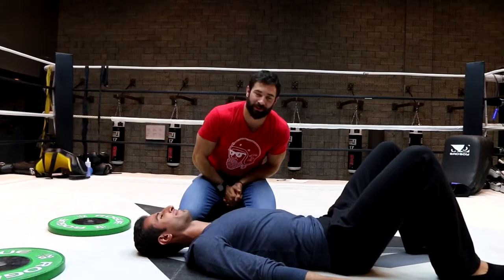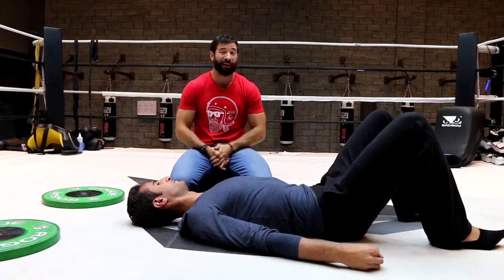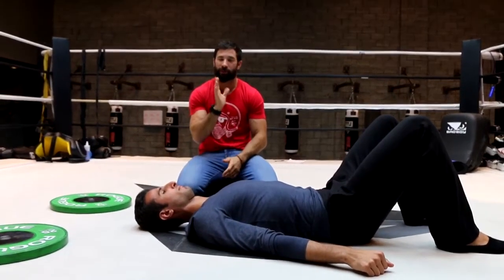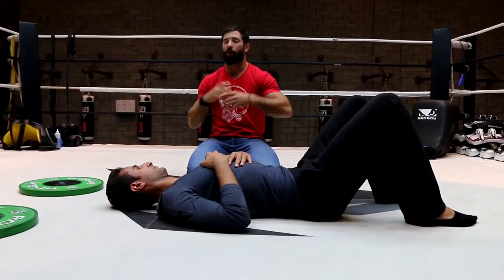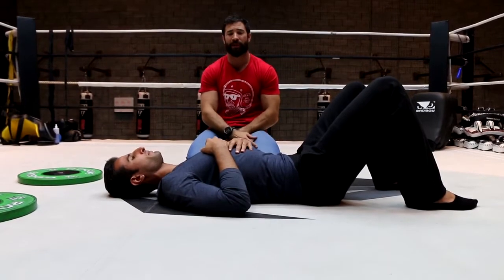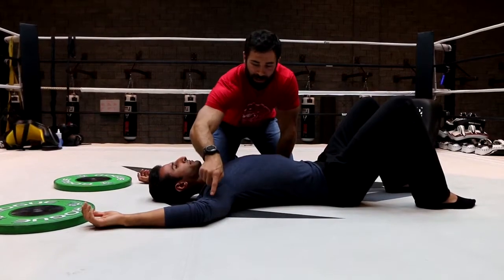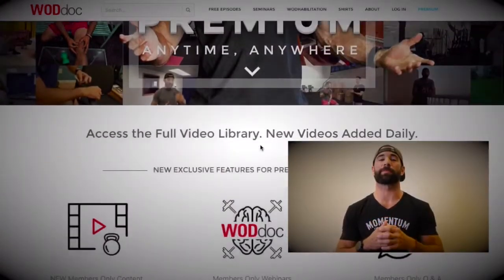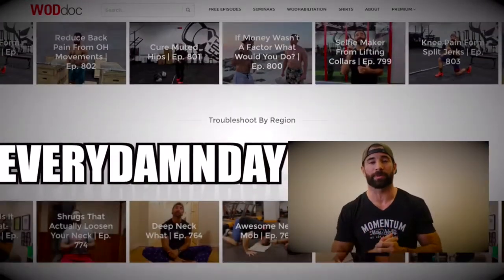Fix 3 For Episode 825 | WODdoc | P365 | Episode 828